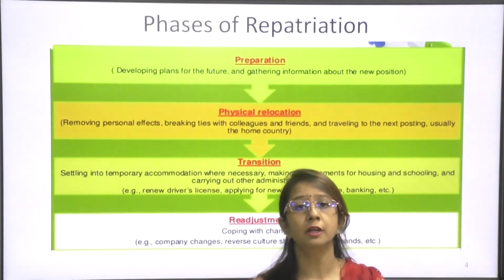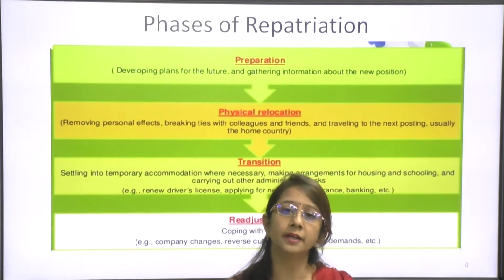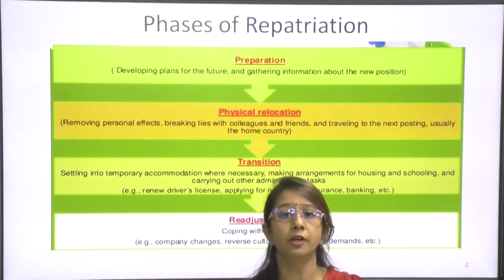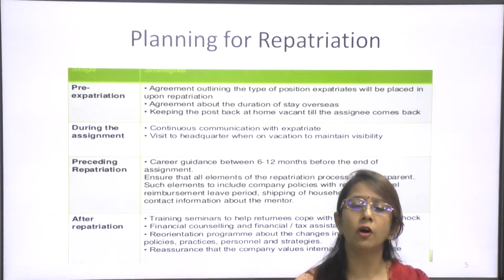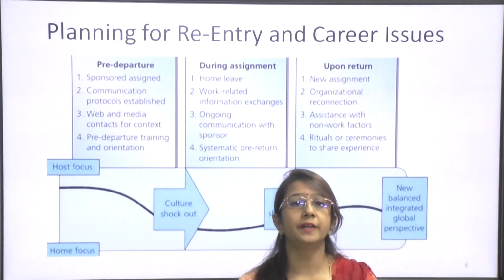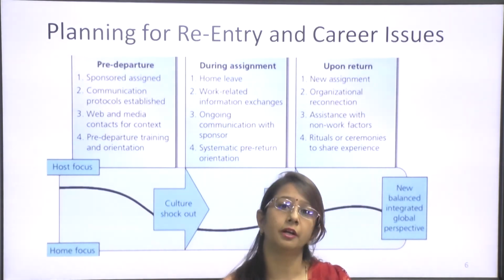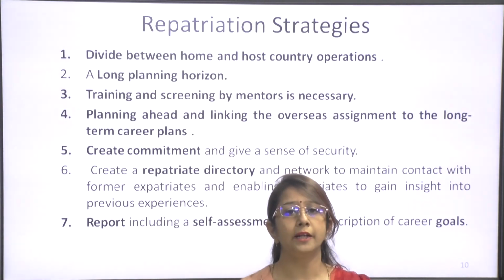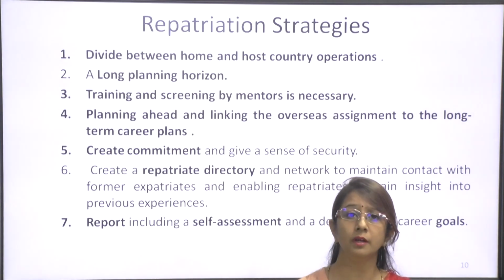International Transfer and Repatriation Strategies Part-2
Subject:International Human Resource Management
Course:International Human Resource Management